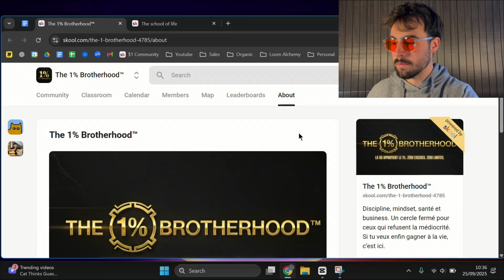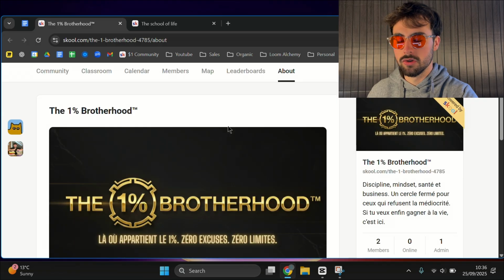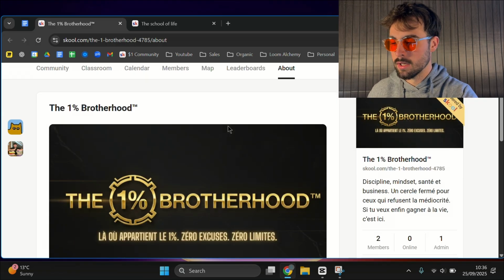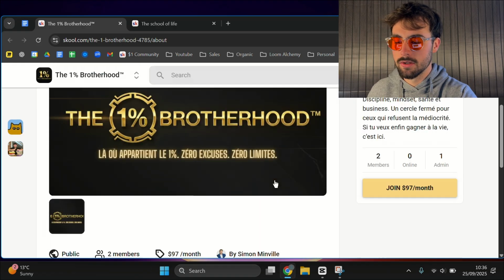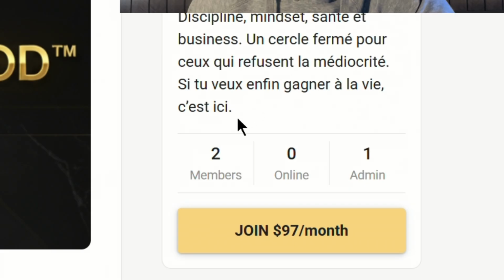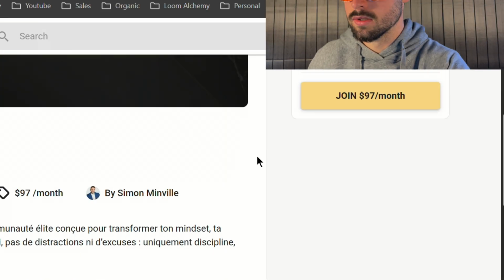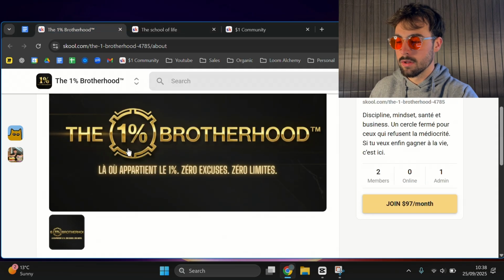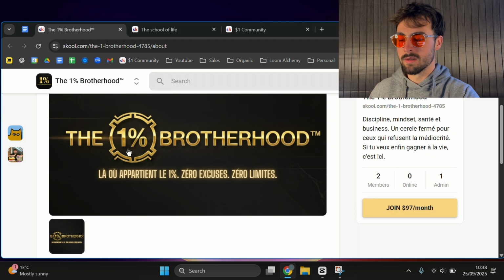4 Easy and Simple Landing Page Fixes (for your skool community)